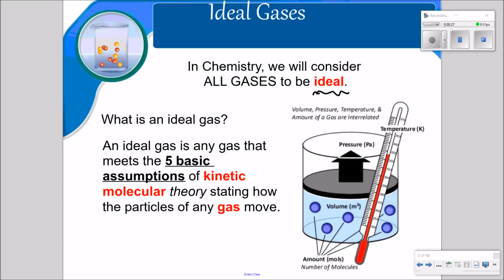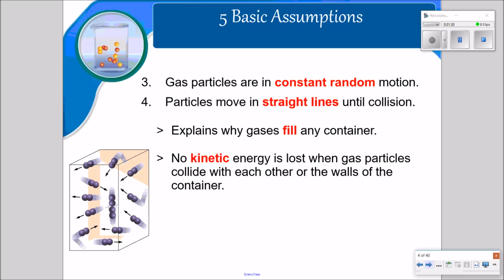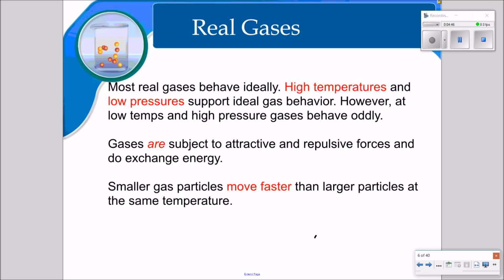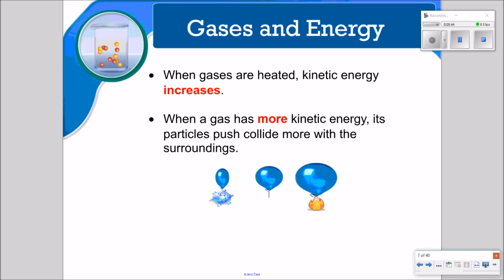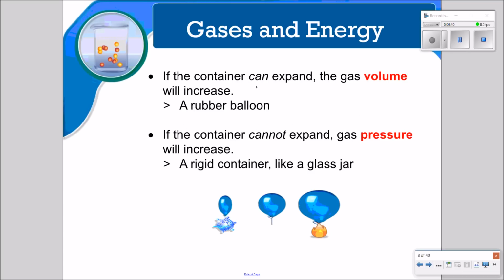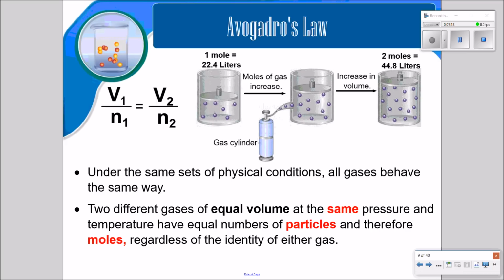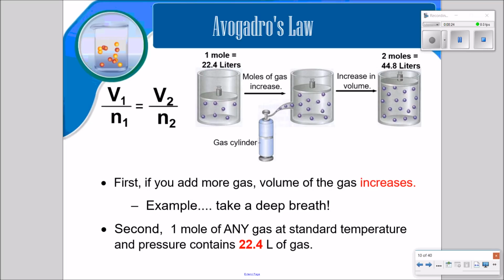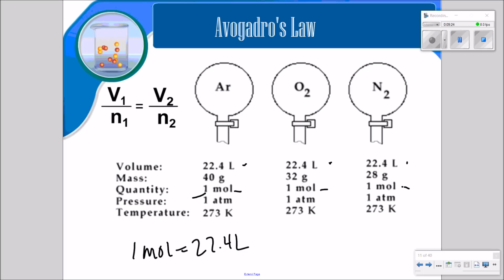Gases Video 1 - CURRENT